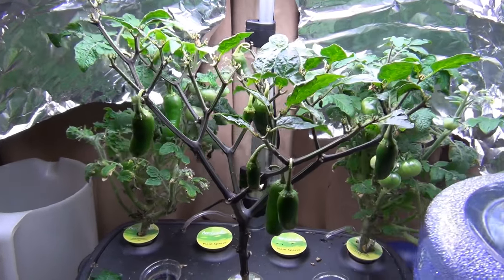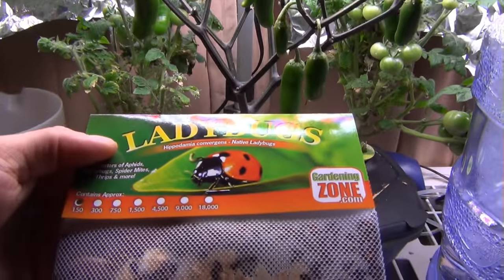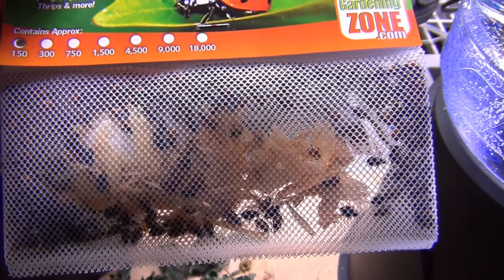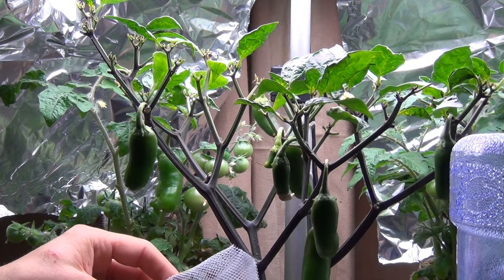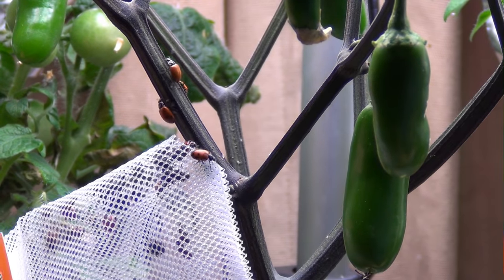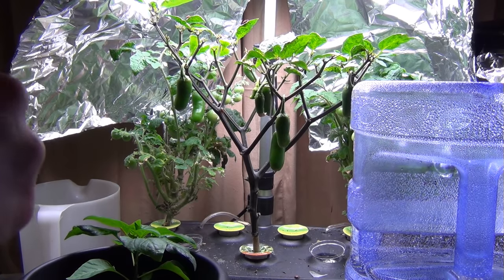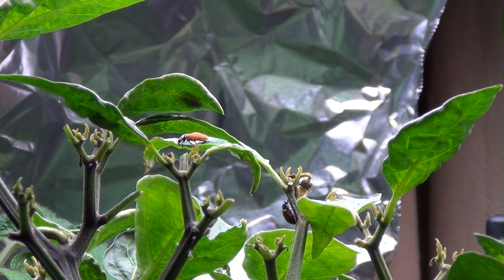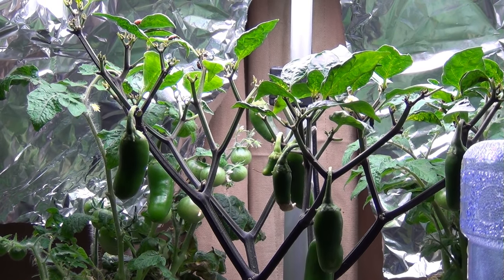Ladybugs Can Save A Garden!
Aphids, Moth eggs, Mites, Scales, Thrips, Leaf Hoppers, Mealybugs, Chinch Bugs, Asparagus Beetle larvae, Whitefly and others often can infest gardens.  Ladybugs can defend your garden!  They won't damage your plants but will eat up any of the bugs listed above!  You can purchase them cheap online and have them shipped to your door.  Pretty easy and a good way to protect your gardens, indoor & outdoor.